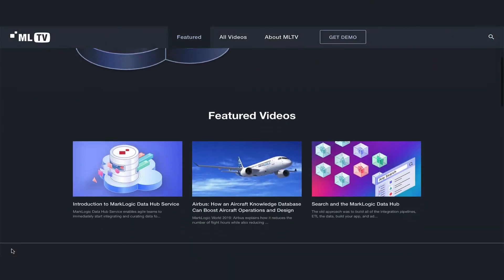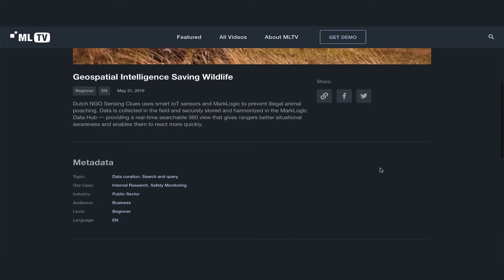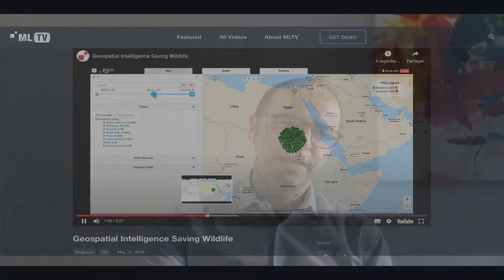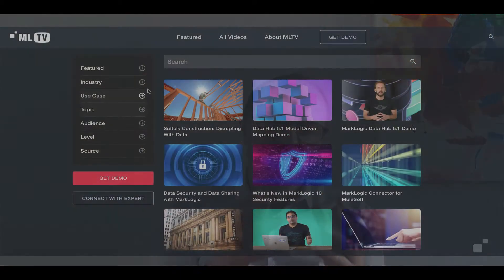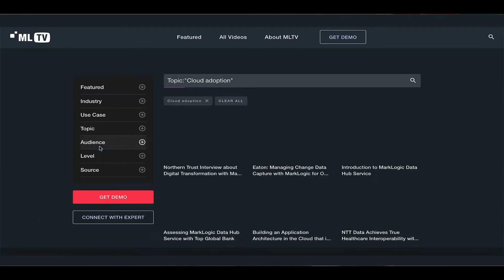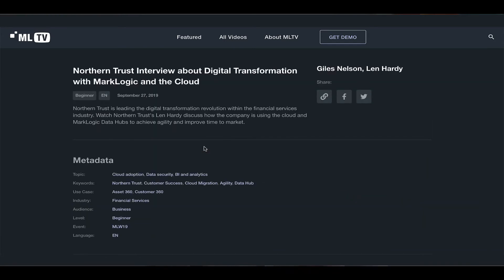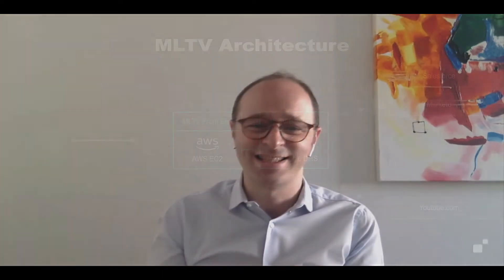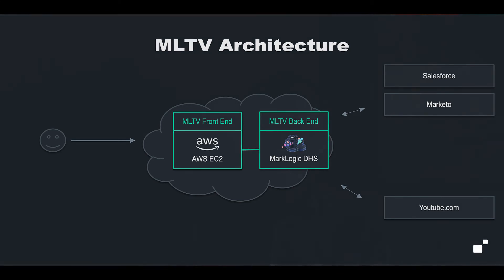What Is MLTV?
In this video, Frederic Decaudin explains what MLTV is and how he and his team built it. Fred is a Senior Director of Solutions Engineering at MarkLogic and a chief architect of MLTV. The app shows many capabilities of MarkLogic Data Hub Service such as full-text search and semantics.